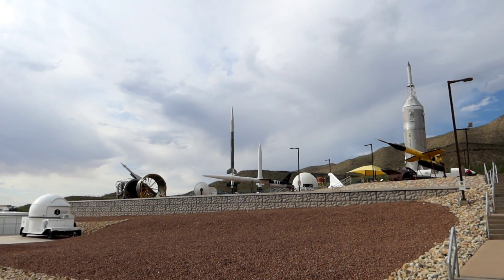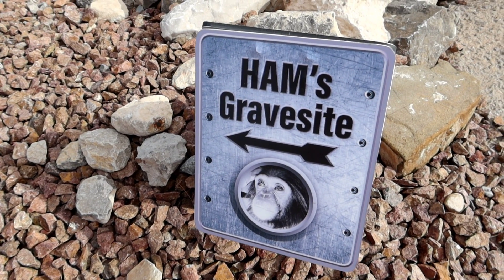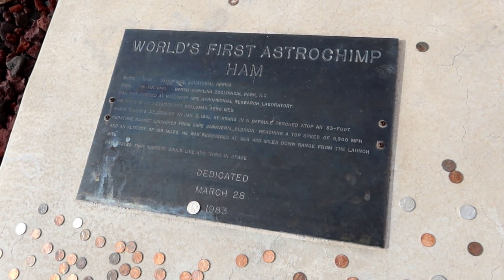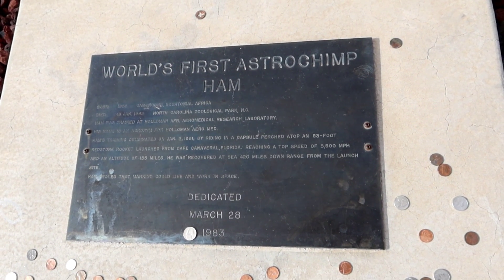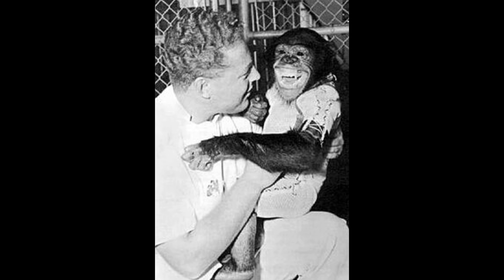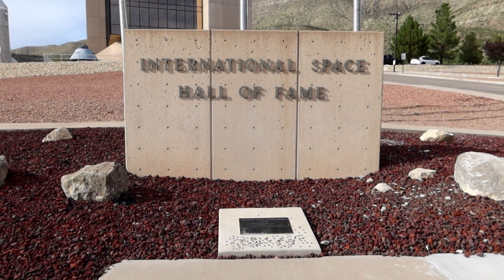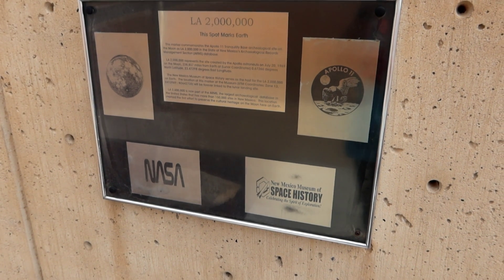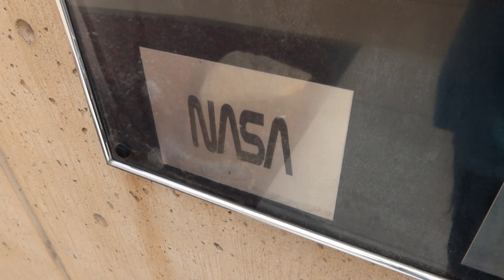Grave Of HAM 1st ASTROCHIMP In SPACE!